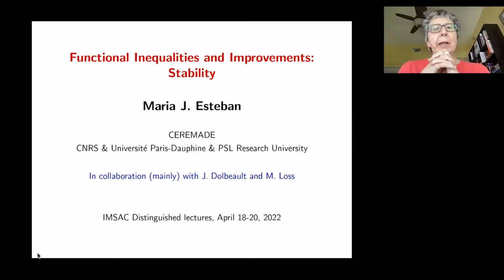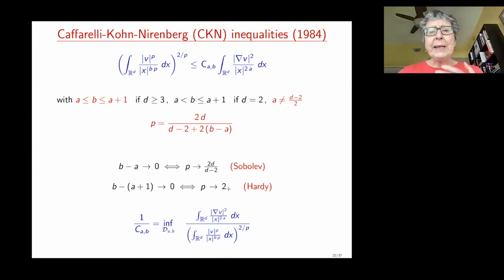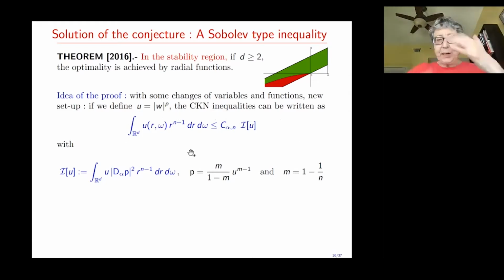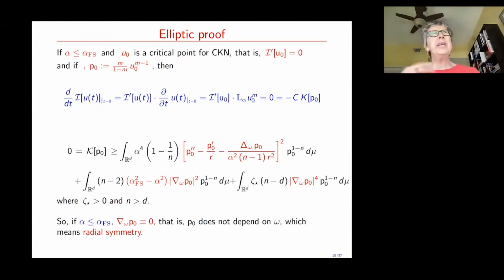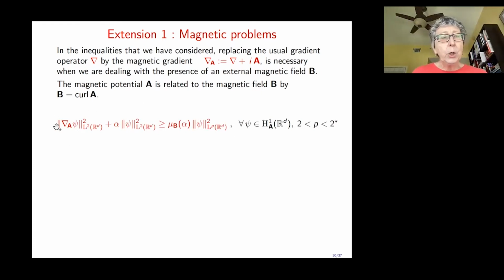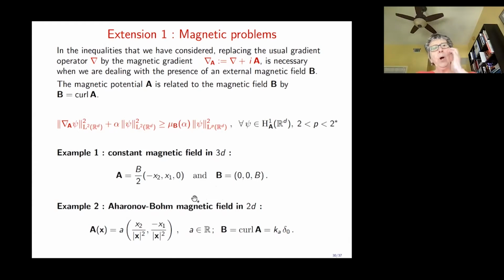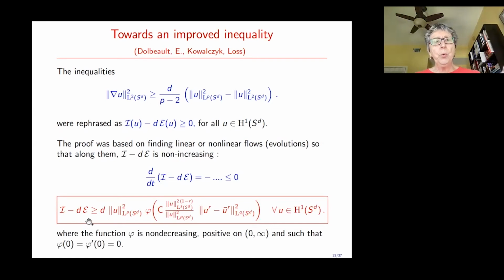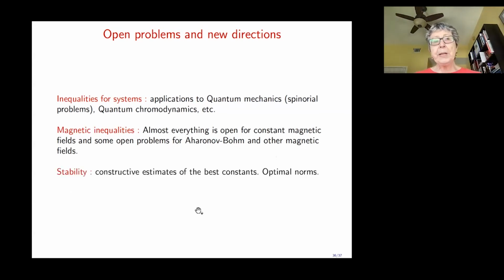Functional Inequalities and Improvements: Stability - Part 2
Speaker: María J. Esteban
04/20/22

Functional inequalities constitute a very useful toolbox in various fields of Mathematics, like analysis, spectral analysis, mathematical physical, theory of partial differential equations and differential geometry.  For each of them, knowing the best constant in the inequality and as much as possible about the extremal, optimizing, functions is very important.

In these presentations I will describe how this field has developed very strongly in the last decades and how now we dispose of a good set of strategies to address all the above issues for a large family of inequalities. Also a recent set of important results are devoted to the improved inequalities that can be written for non optimizers, topic which is denoted as "stability" for the inequalities.

The methods that one can use and the different results that have been obtained will be discussed via the choice of a set of particular inequalities which enjoy interesting features or that are very useful in particular applications.